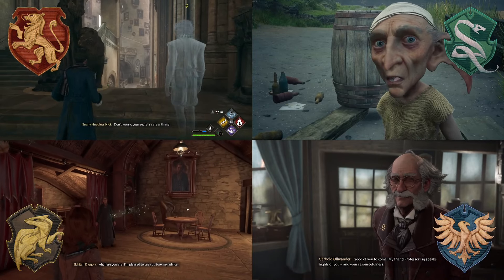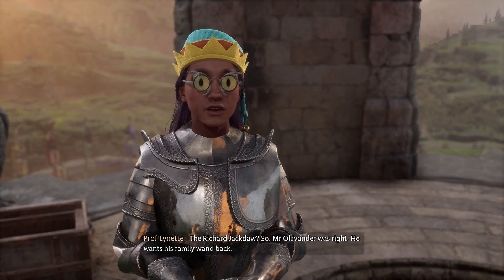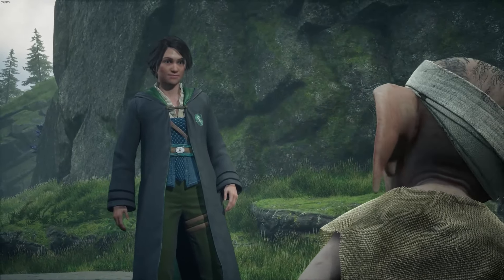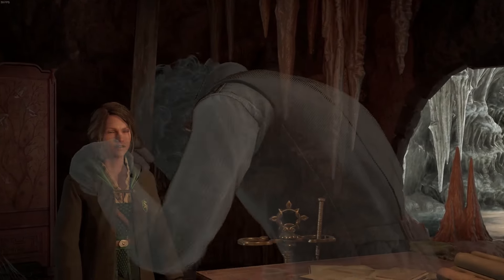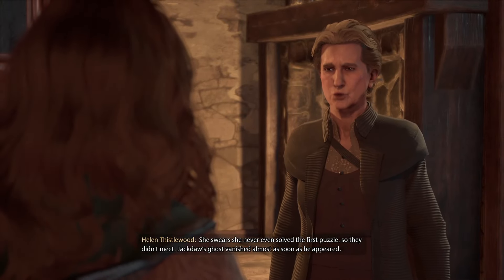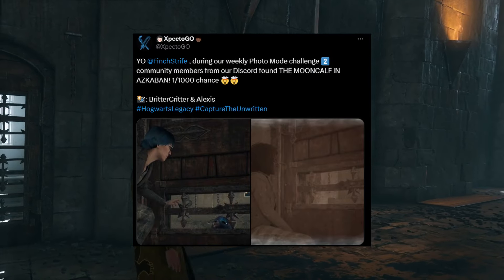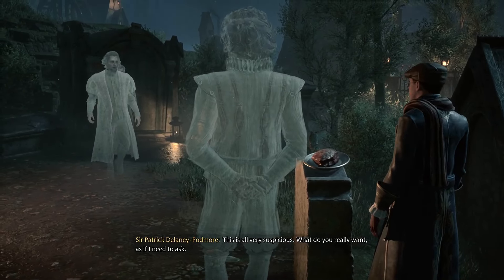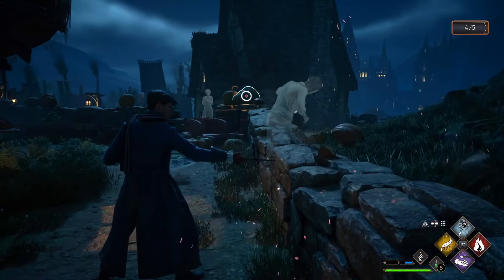Ranking EVERY House Quest in Hogwarts Legacy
There are 4 unique quests in Hogwarts Legacy that are each based on your house selection at the start of the game.

Gryffindors have a special mission with Nearly Headless Nick in a quest called “The Hunt for the Missing Pages.” Ollivander reaches out to Ravenclaw students for their help in “Ollivander’s Heirloom” while the house elf Scrope does the same for Slytherins in “Scrope’s Last Hope.”. Hufflepuff students get to speak with a former minister of magic and even take a trip to one of the most iconic locations in the wizarding world with the “Prisoner of Love” quest.

Official Details

® | BECOME A MEMBER OF HOUSE RACONTEUR